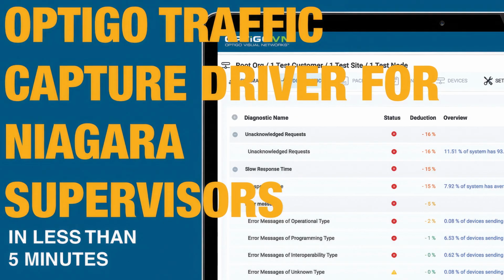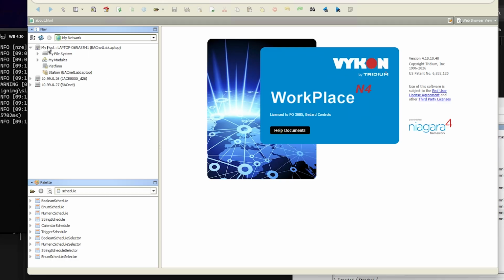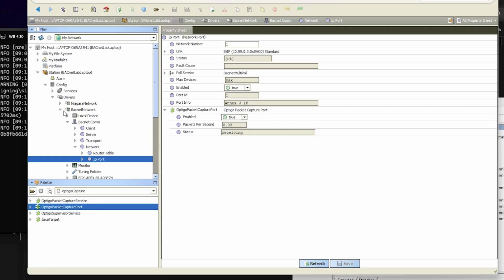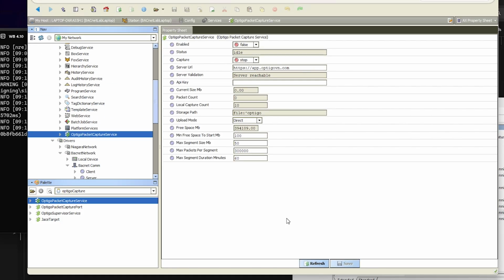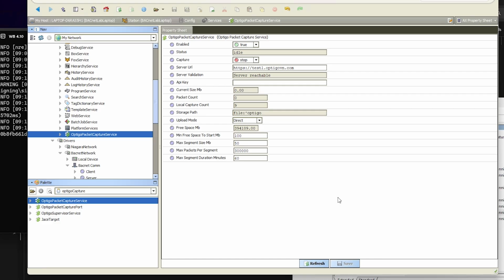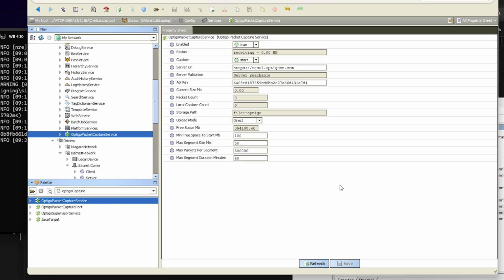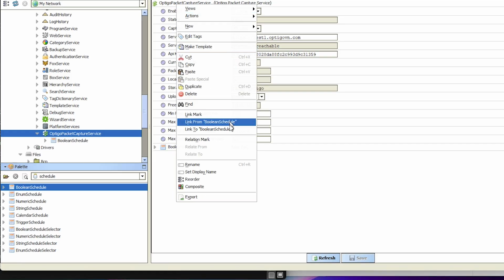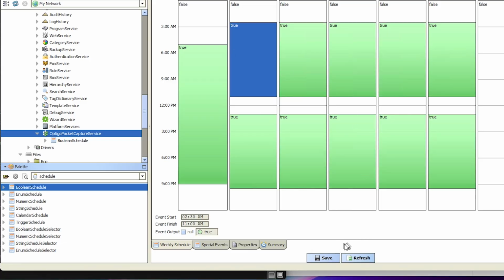Configuring the Optigo Traffic Capture Driver for Niagara supervisors.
Our step by step guide to configuring the Optigo Traffic Capture Driver on Niagara supervisors.

Chapters:
00:30 - Installation and manual capture
02:45 - Creating a capture schedule